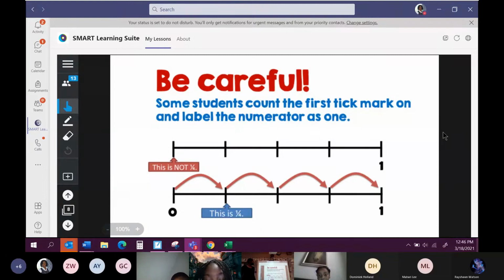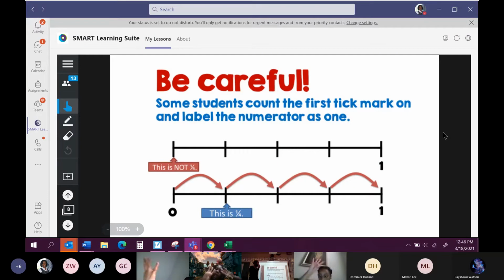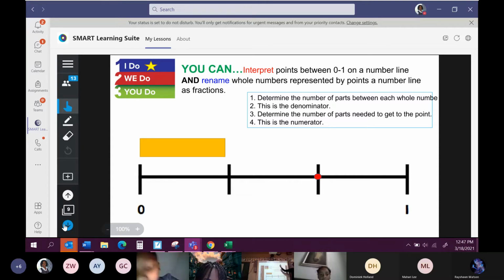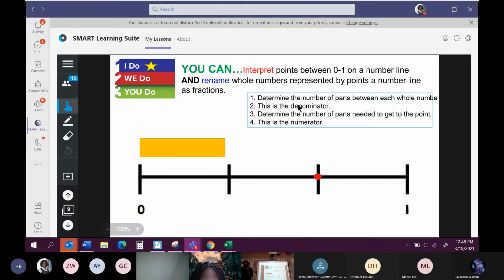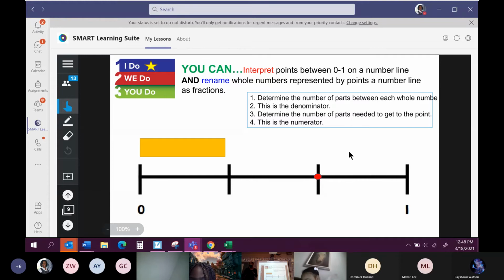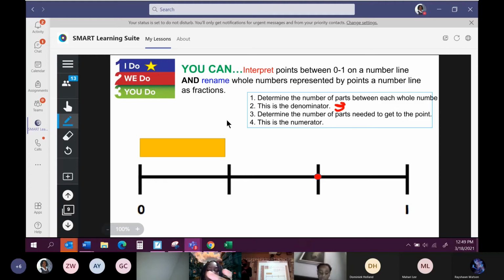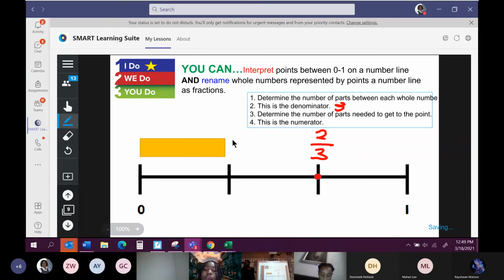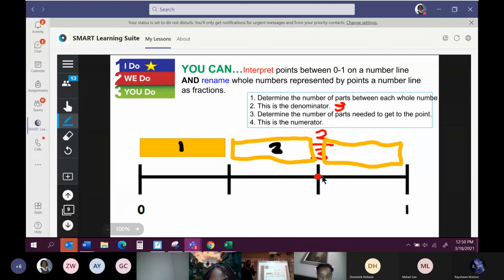Mrs Harris Model Clip